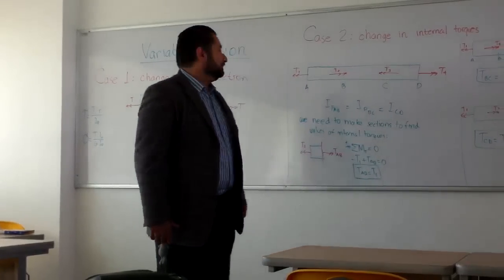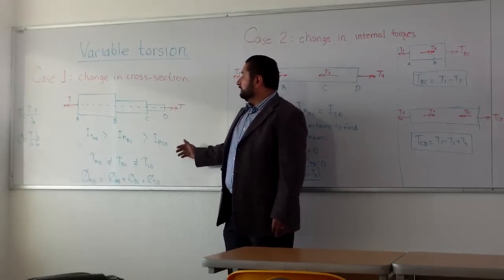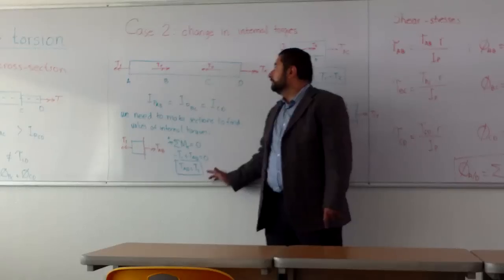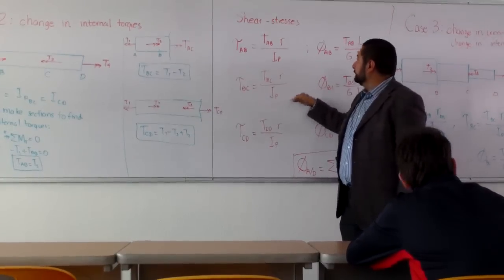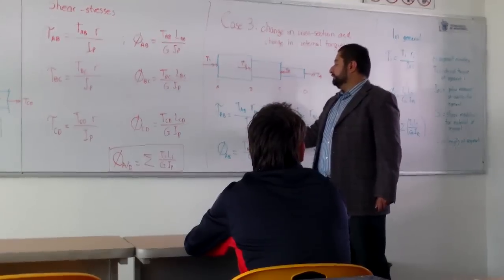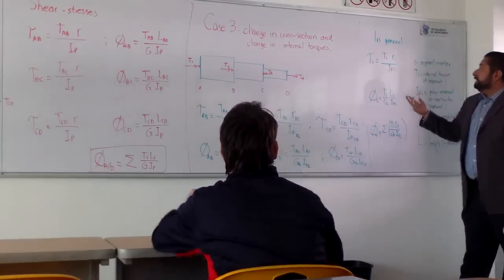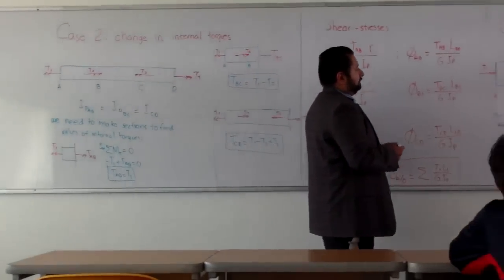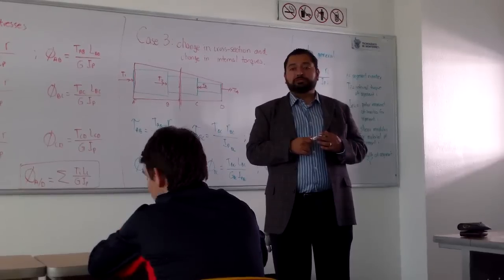SolidMechanics2.VariableTorsion Lecture 2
Summary of the lecture about variable torsion.